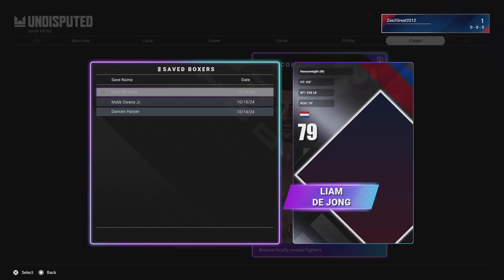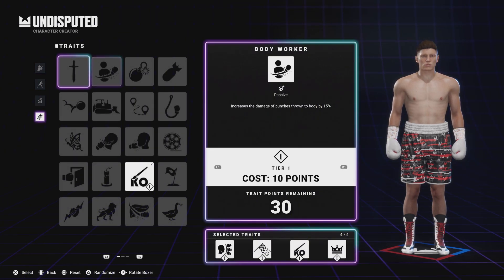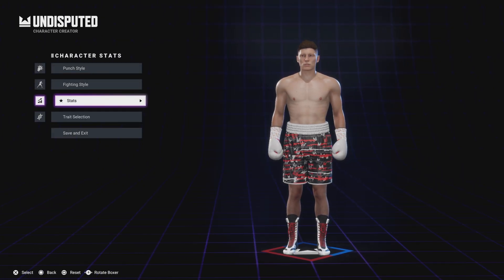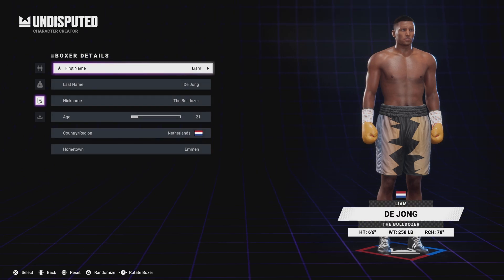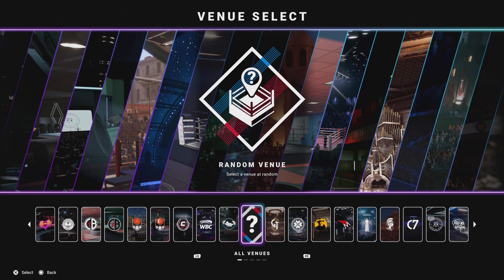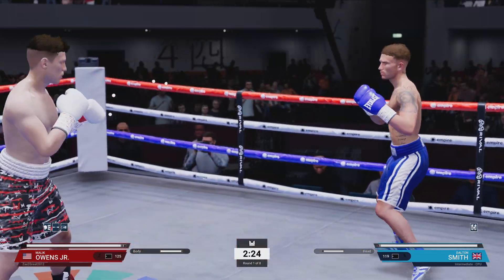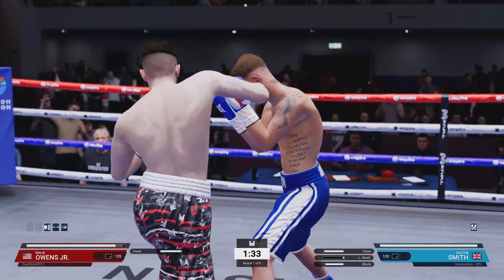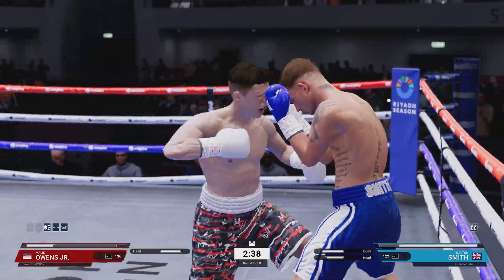Kid with a Dream | Episode 7: Fisticuffs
In today’s episode of Kid with a Dream, I show you guys some boxers I’ve made, and my future plans with them. We also see a fight with the lightweight one, Malik Owens Jr.